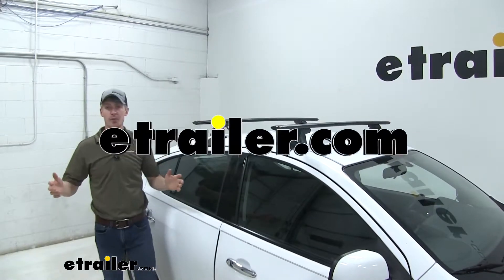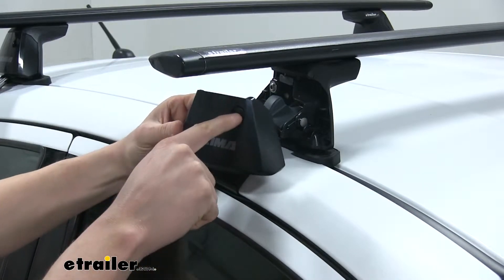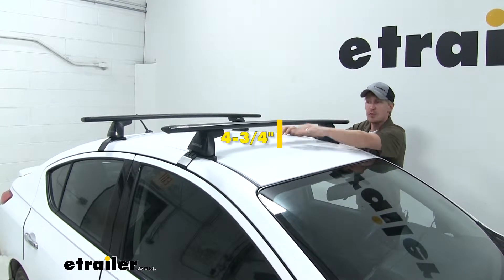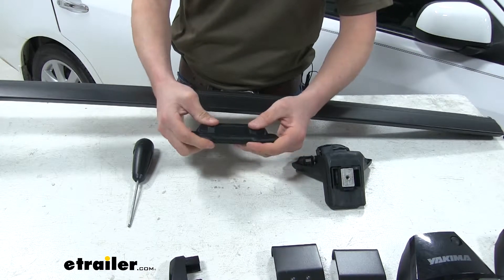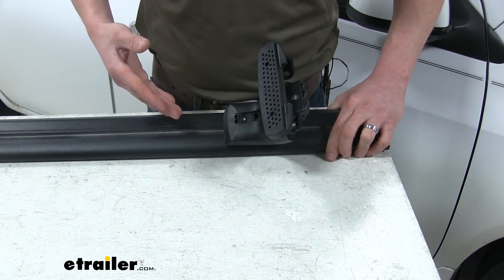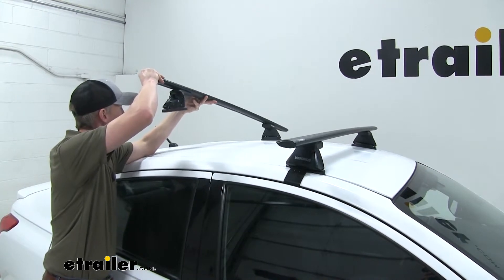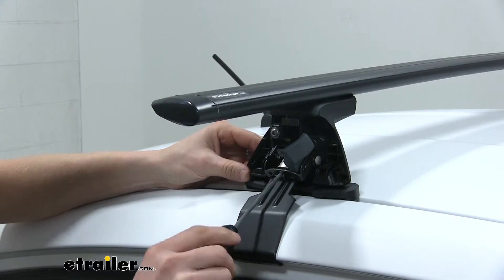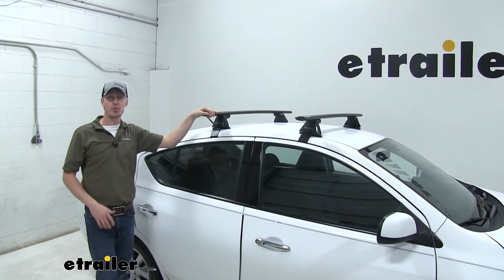etrailer | Install: Yakima RidgeLine Roof Rack for Flush Rails on a 2014 Nissan Versa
Today on our 2014 Nissan Versa, we're going to be doing a test fit on the Yakima JetStream crossbar roof rack system. It uses the baseline towers. This is going to allow you to carry roof mount accessories on your Versa. Things like bike racks, kayak carriers, cargo boxes, and more.You'll notice how these bars are aerodynamic. These are going to be a lot quieter than your traditional round or square bars.Now, they're going to work with your standard clamp-on accessories. They'll also work with t-slot accessories.

You'll simply remove that end cap, and instead of having to remove the rubber strip, or cut or trim it around our accessories, that t-bolt just slides right over the top to your desired position, and it gives you a nice, clean look.Now the crossbars are held in place by the four baseline towers. These are padded so they don't harm or scratch the roof of our Versa. What's unique about these is that underneath the cover here . I'll take one off. It hides our hardware.

This is going to protect it from the elements, help deter theft, and all-in-all prevent anyone from removing our roof rack system from our Versa.Now, the covers, you can see this little spot here, this is if we want to add a locking core. This is going to add more security to our roof rack system. So if that's something you'd like to upgrade to, check our etrailer.com and you can find the locking cores for that. Let me put that back in place.Then on to the hooks here. These are specifically designed to work with our Versa.

You can see how they kind of match the contours of our roof here, and then they hook on the inside of our door frame. These two are also rubber coated. That way they don't harm or scratch that finish, should you want to take the whole system off one day.Once everything's in place, you can give it a good shake there. You can see I'm shaking the whole Versa. You can rest assured that your accessories, and your roof rack system, are going to remain in place.Now this roof rack system has a weight capacity of 165 pounds.

You do, however, want to check with the Versa's owner's manual to see if it can support that much weight.Now I'll give you some dimensions. These can be helpful for when pulling in your garage, or mounting accessories. It'll basically just give you an idea of how much you've added to the roof of your Versa. From the top of the roof to the underside of the bar is about three and a half inches. From the top of the roof to the top of the bar is about four and three-quarters of an inch.Now we'll go to the features, I'll show you how to get it installed. I've already got the front crossbar installed on my Versa, per our instructions. We measure up from the corner of the windshield on each side to the beginning portion of the pad, it gives us our placement, and then we tighten everything down.Now the rear crossbar installs very similar. Let's go ahead and do it together. I've got one side done and ready to go, we just need to repeat the same process on the opposite side. We'll start by grabbing our baseline tower first, and we're going to push in place our JetStream adapter right on top. We're going to be listening for two clicks, just like that, then we can take the metal nut, put that over top, and start tightening that down underneath with the included tool.We don't want to tighten it all the way down just yet. We'll give it a couple turns. We just want to make sure that it's loosely installed.From here, we can install our pad. It only goes on one way. Just push it in place. Make sure it's good and sealed up, surrounding the whole thing, and then we can take our tower and instal